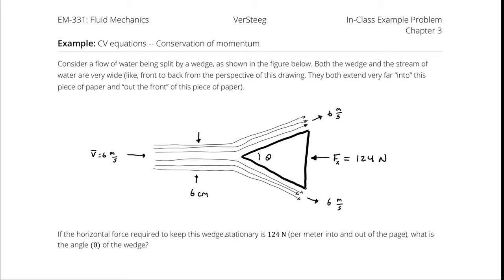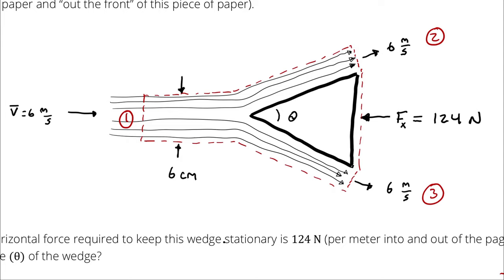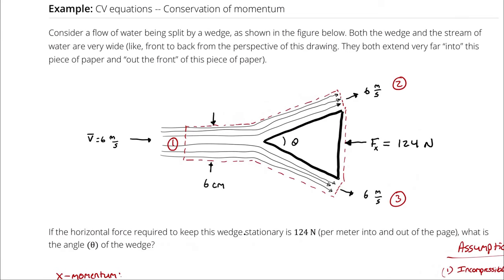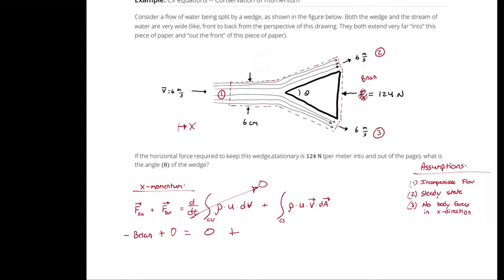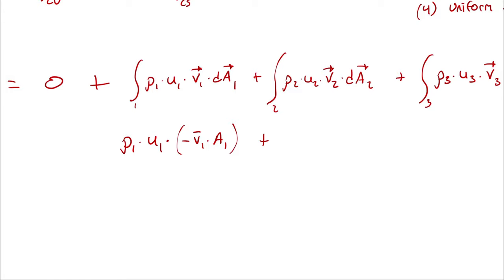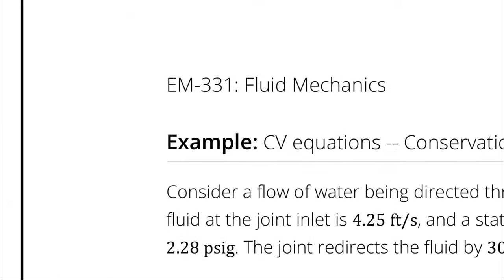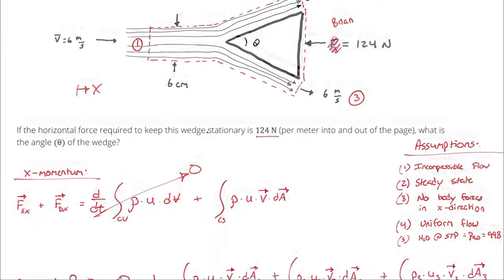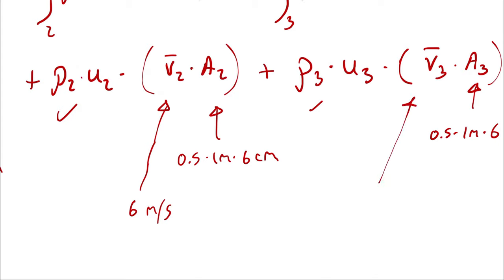Example Problem - Conservation of Momentum (2)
Consider a flow of water being split by a wedge, as shown in the figure below. Both the wedge and the stream of water are very wide (like, front to back from the perspective of this drawing. They both extend very far “into” this piece of paper and “out the front” of this piece of paper).

If the horizontal force required to keep this wedge stationary is 124 N (per meter into and out of the page), what is the angle (theta) of the wedge?